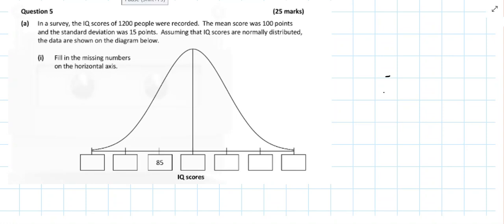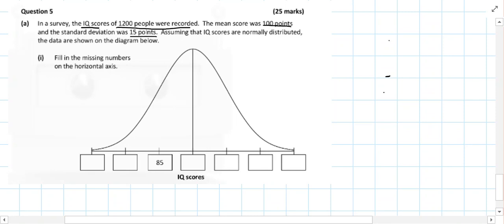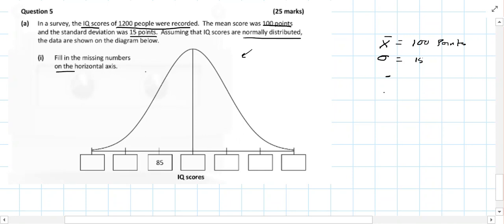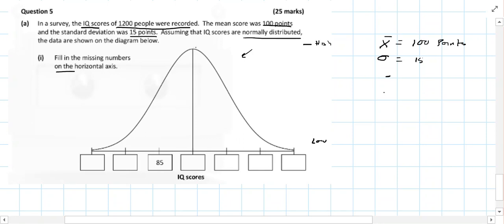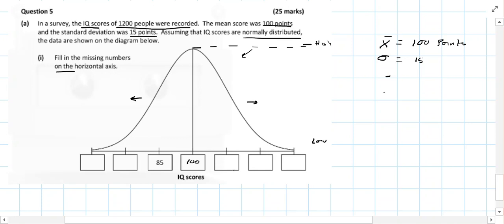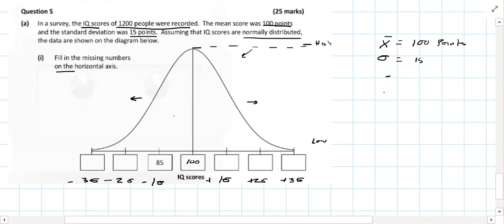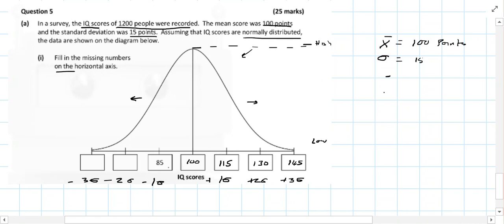Question on Normal Distribution Standard Deviation and Mean